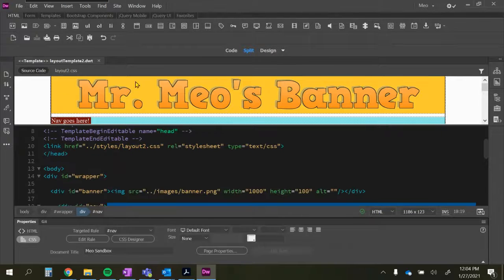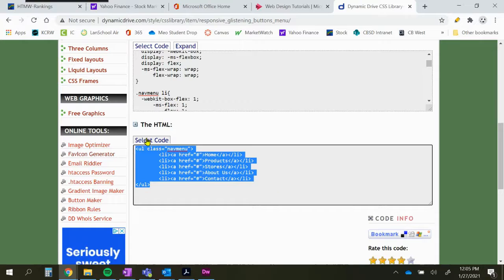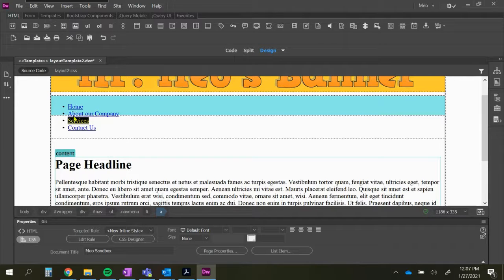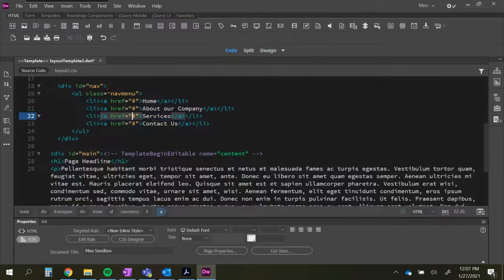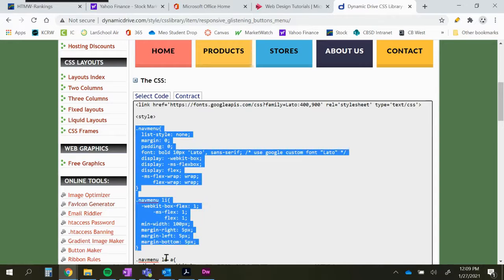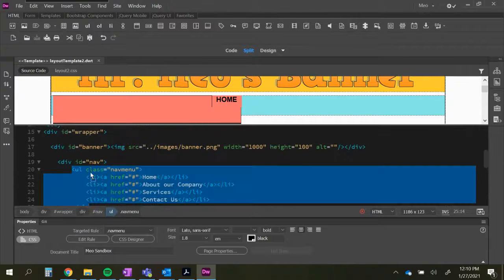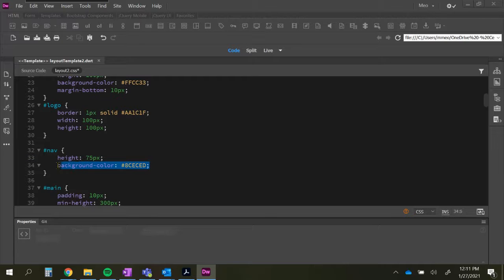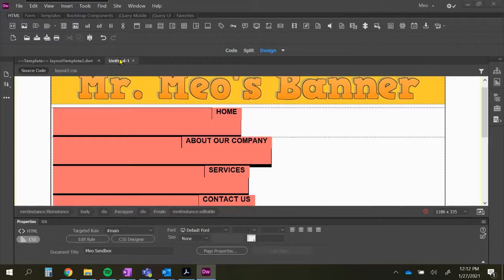Inserting CSS Navigation Menus